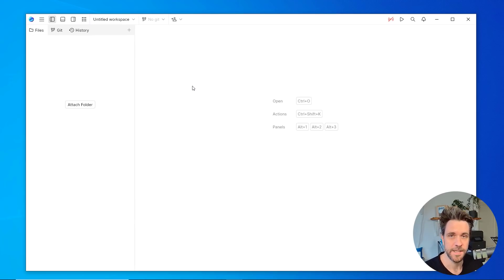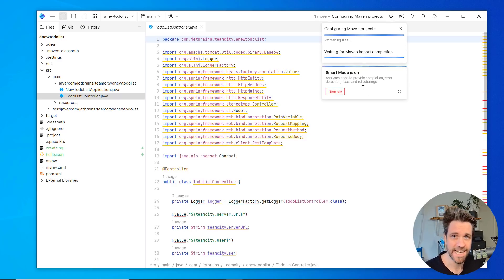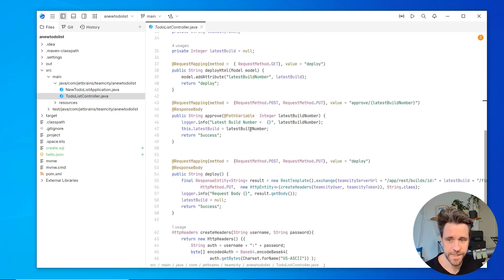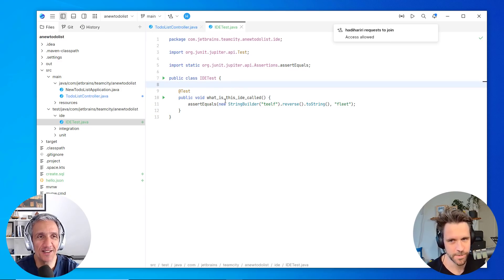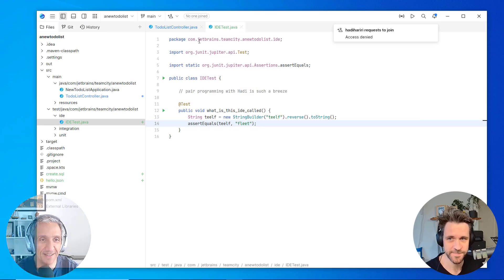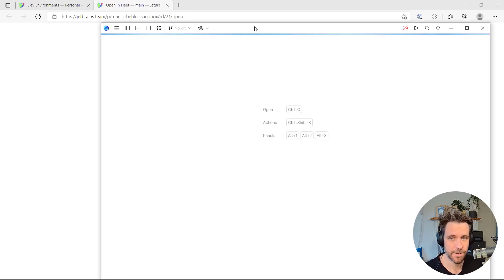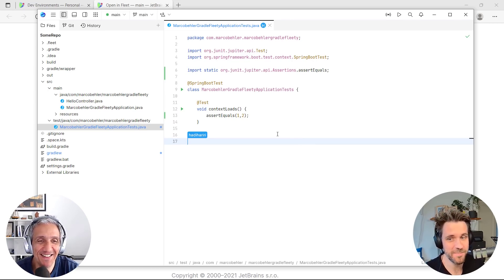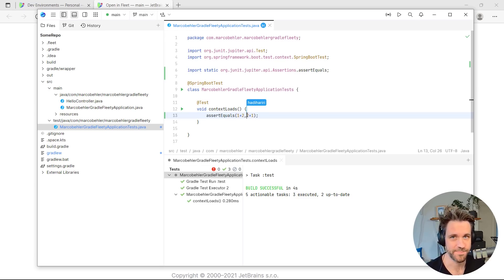Meet JetBrains Fleet — The Next-generation IDE by JetBrains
We’re revealing our latest project: Fleet –— the next-generation IDE from JetBrains.

Fleet is an IDE and a lightweight editor. Fleet is built from scratch but uses the IntelliJ code-processing in the background for its smart code-editing features, such as code completion, navigation to definitions and usages, refactorings, on-the-fly code quality checks, and quick-fixes.

Fleet is in active development and we need feedback to make it perfect for you.